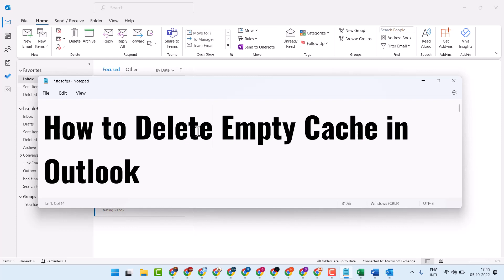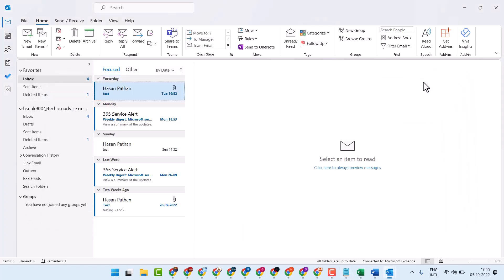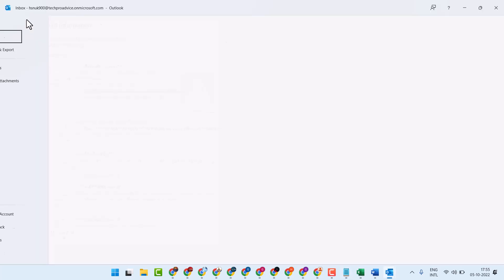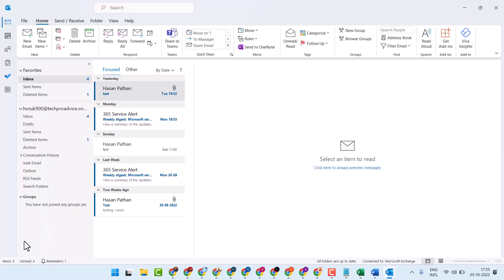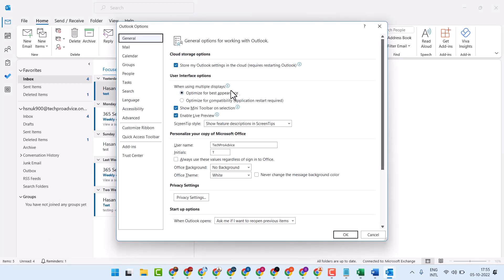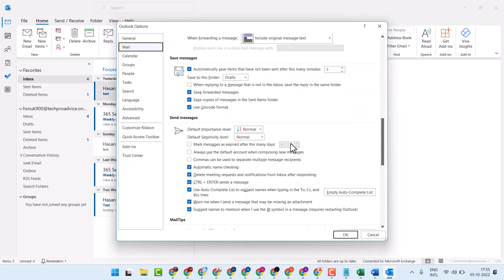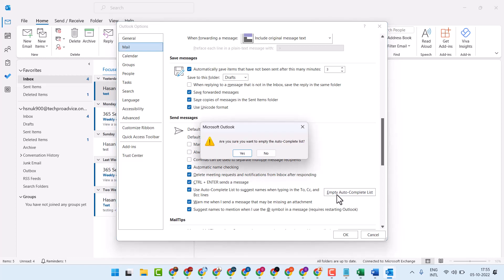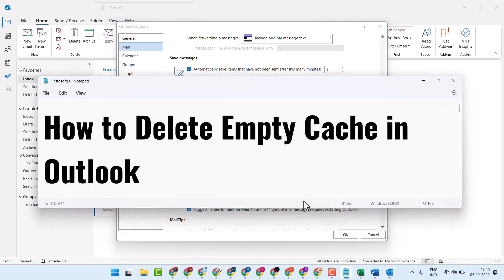How to Delete Empty Cache in Outlook